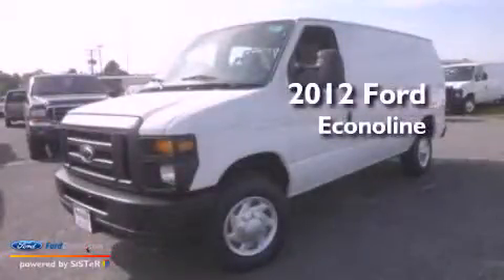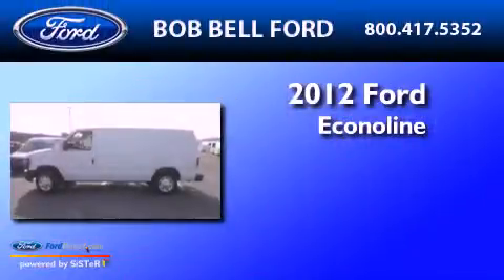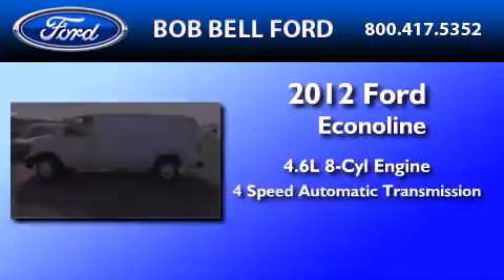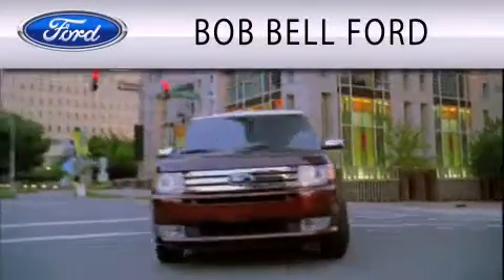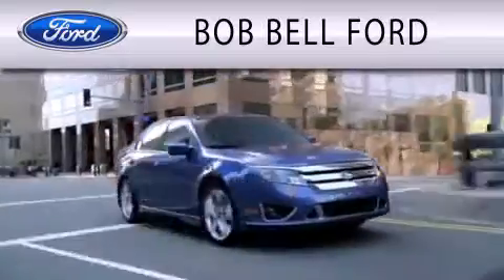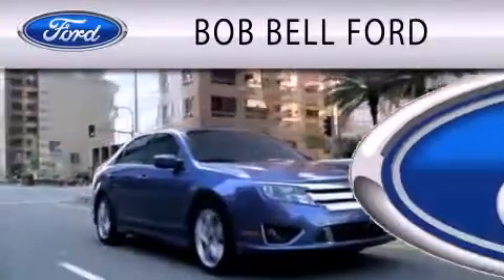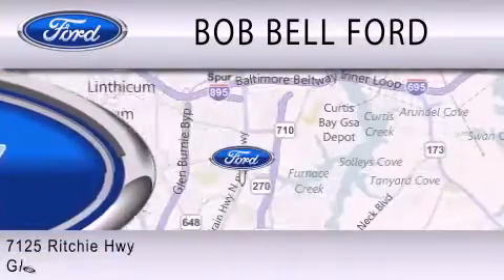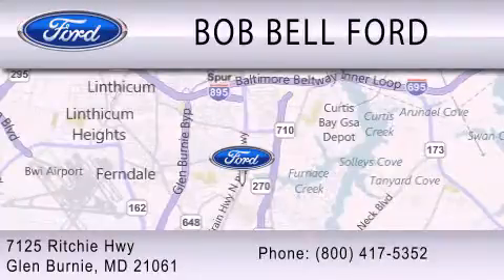2012 Ford Econoline Glen Burnie MD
Year : 2012
 Make : Ford
 Model : Econoline
 Engine : 4.6L V8 16V MPFI SOHC FLEXIBLE FUEL
 Trans . : 4-SPEED AUTOMATIC
 Exterior : OXFORD WHITE
 Miles : 26
 Interior : MEDIUM FLINT